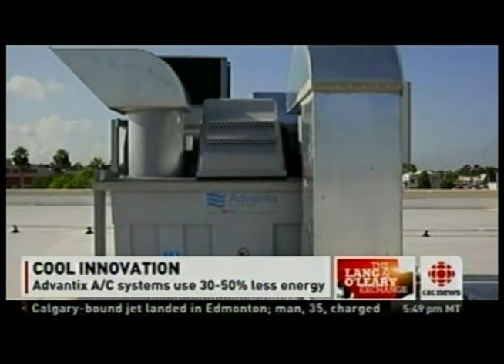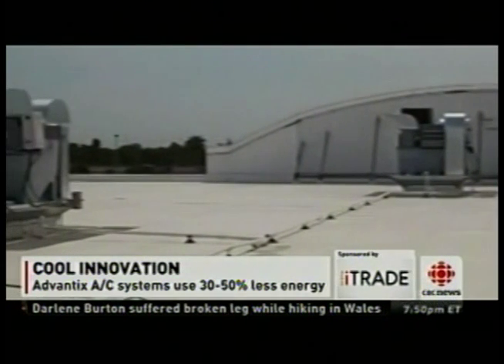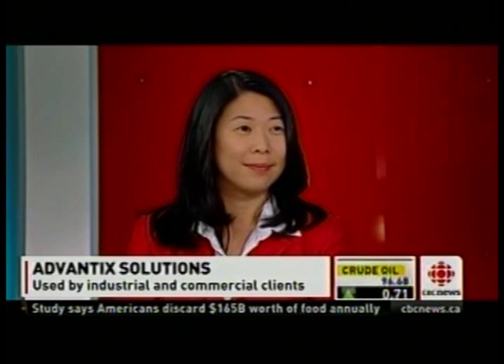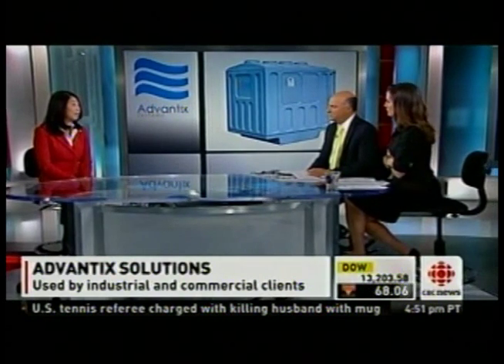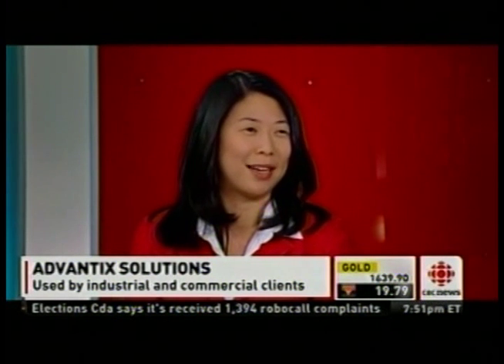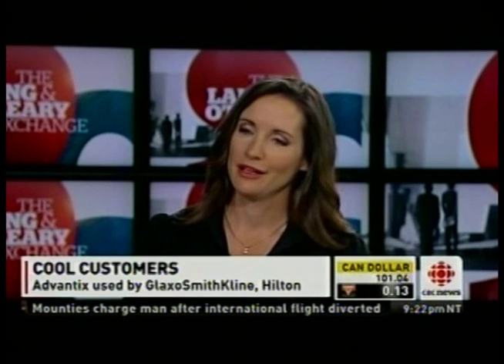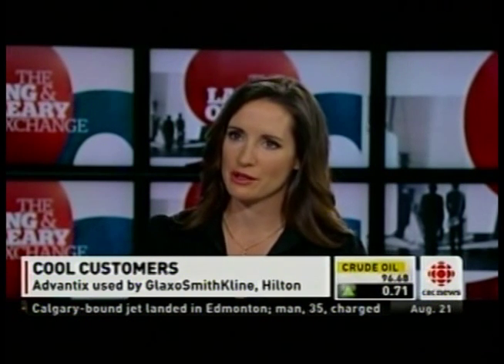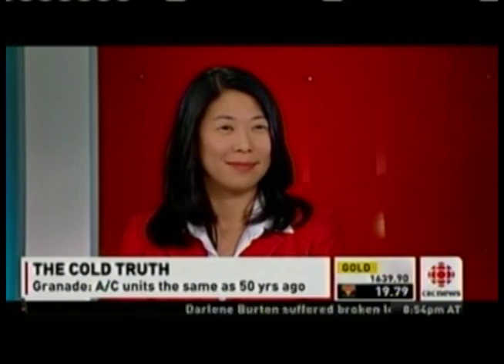Advantix Systems President Hannah Granade Interviewed on The Lang and O'Leary Exchange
August 21, 2012: Interview with Advantix Systems President.  Hannah Granade describes how Advantix Systems liquid desiccant technology use a salt solution to remove humidity from the air and reduce cooling costs by 30 to 50%.